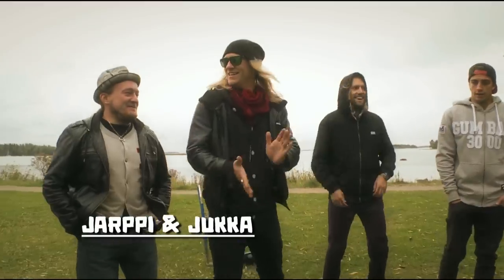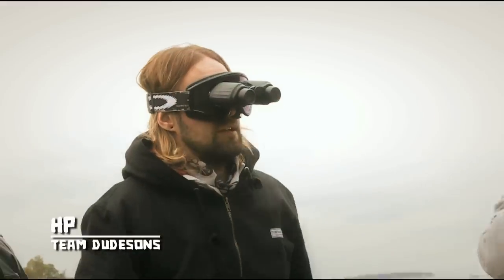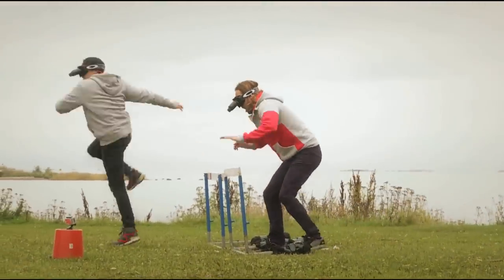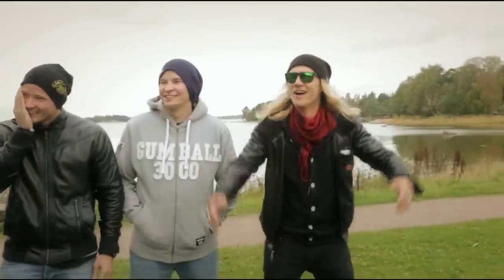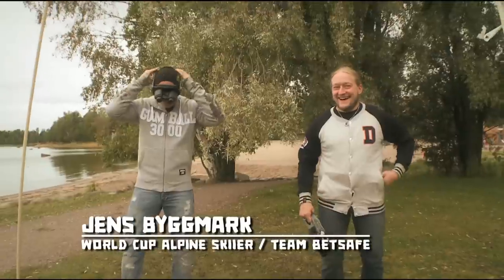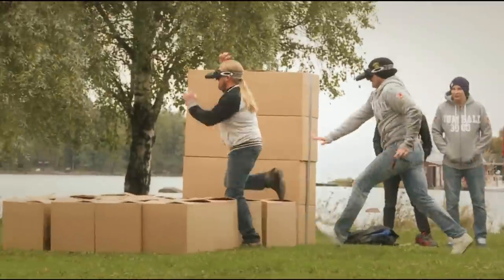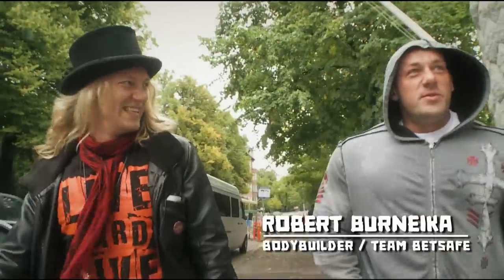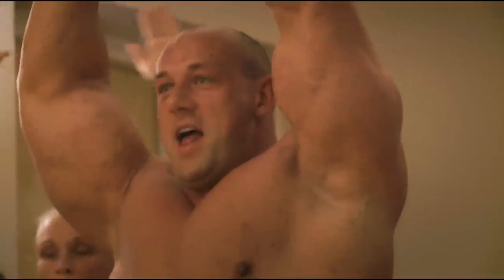Reverse Binocular Hurdles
CHALLENGE THE DUDESONS - EPISODE 5 / 7

Competitors: Marcus Gustafsson and Jens Byggmark for Team Betsafe and Jarppi and HP for The Dudesons.

New vid every Tue&Fri

Balls to the walls every tuesday and friday!